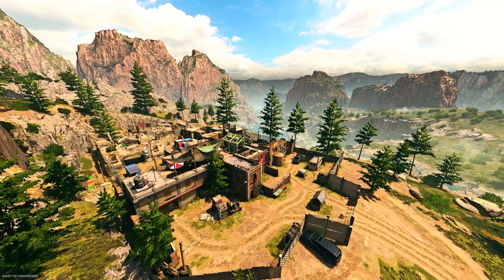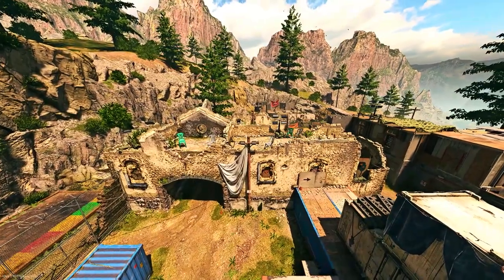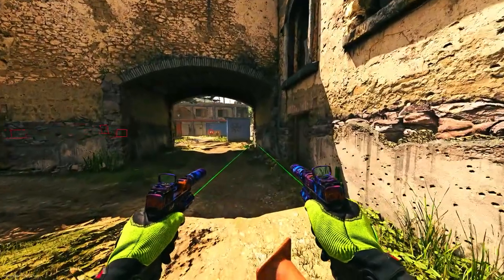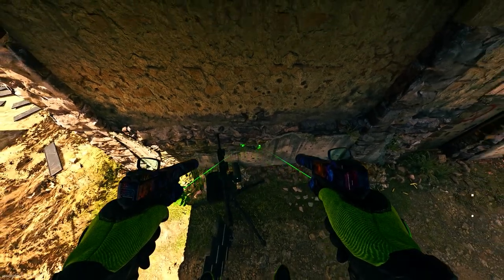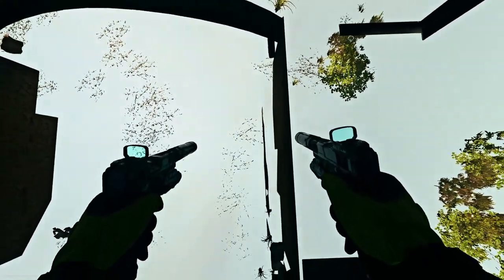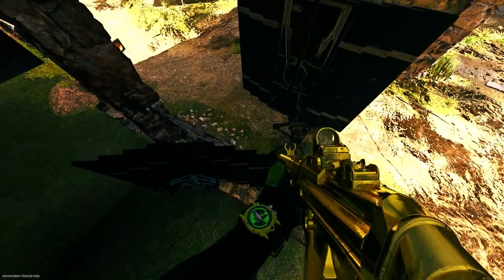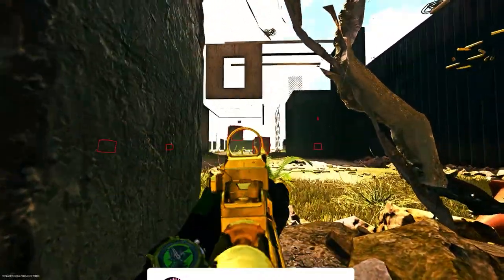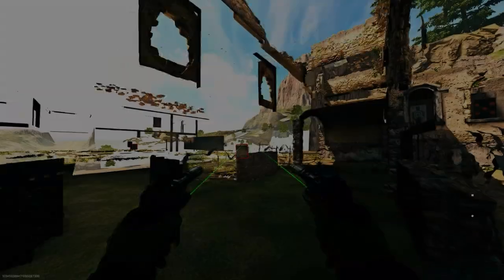Modern Warefare 2 Glitches NEW Solo GODMODE Glitch On SHOOT HOUSE !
In today's video, i will show you how to get into a god mode glitch on Shoot House Modern Warfare 2.
Method Founders:
Spot Founders:
- Kingman124
Social Medias Below:
Song Today:
When you are using this track, please add this in your description: